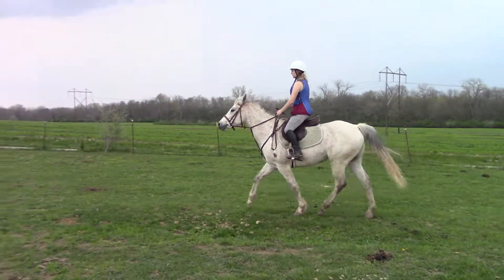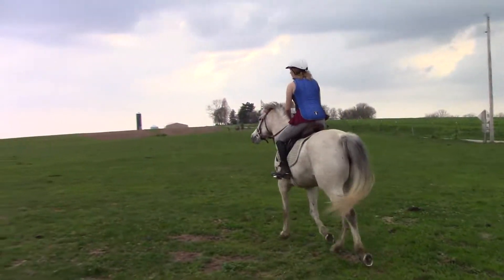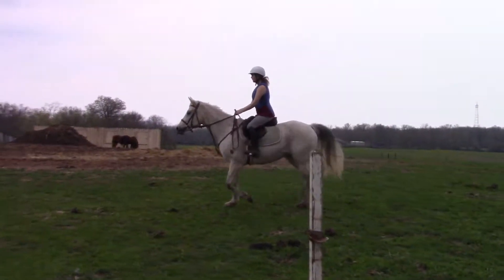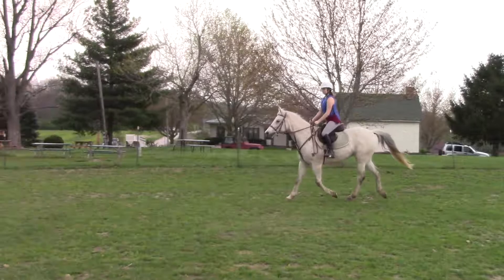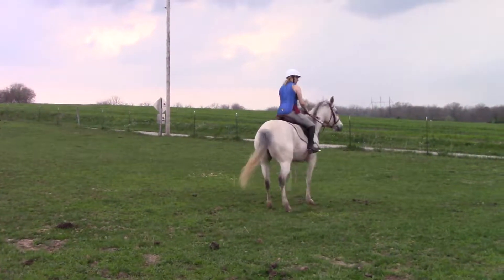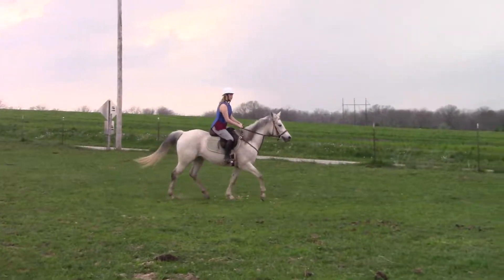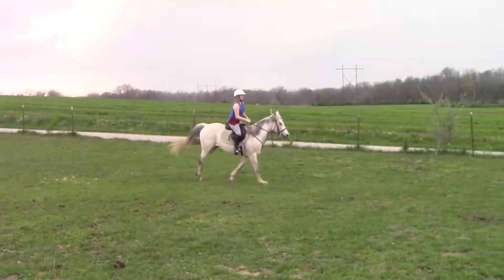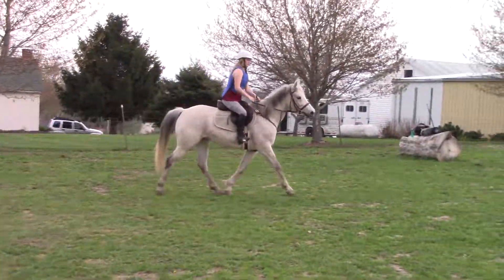Reckless Lessons 4 25 2018 Part I